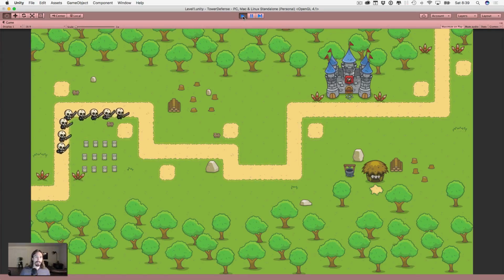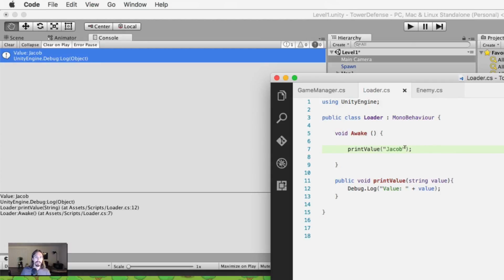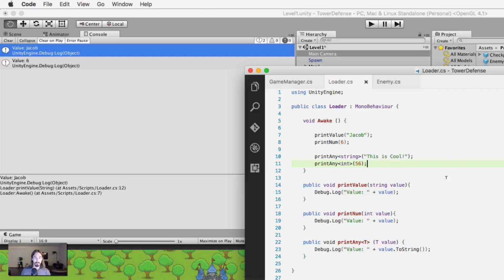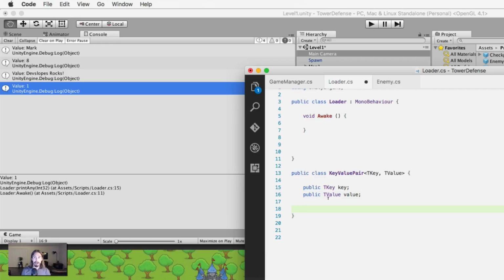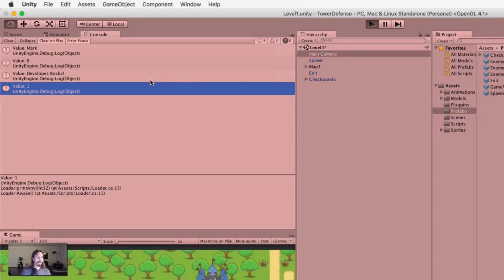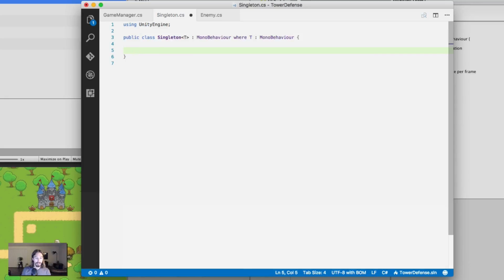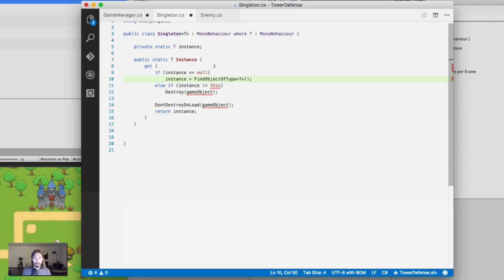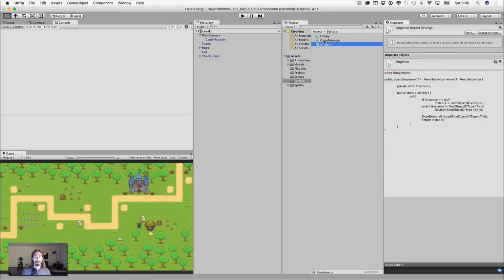42 Generics & singletons in Unity 3D for Development Game